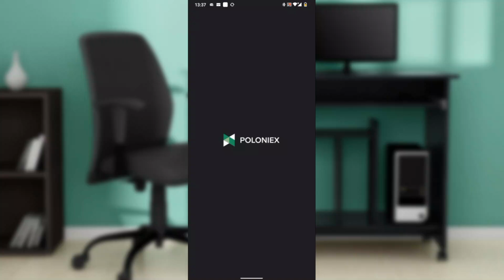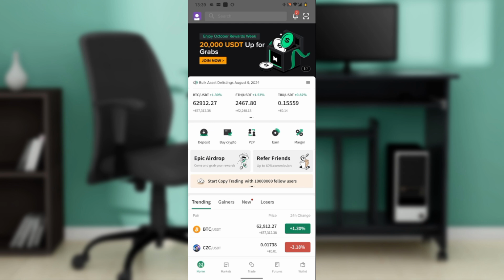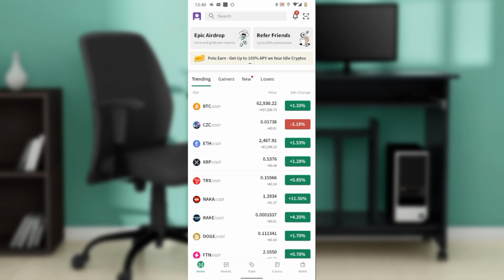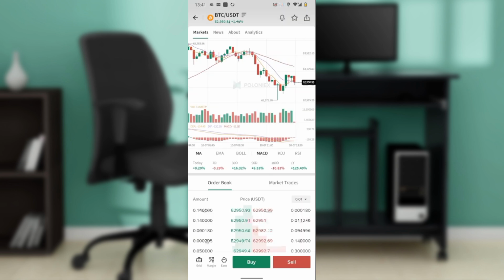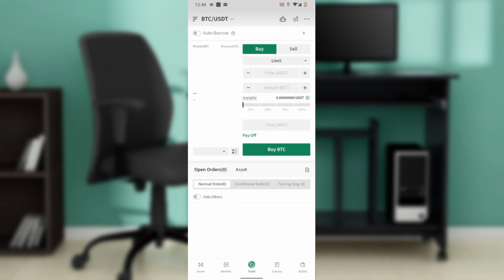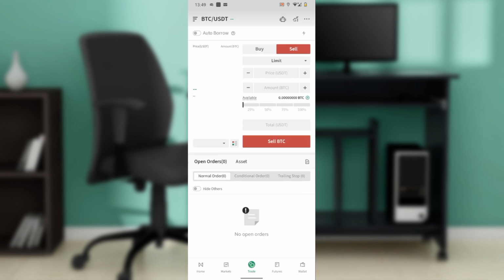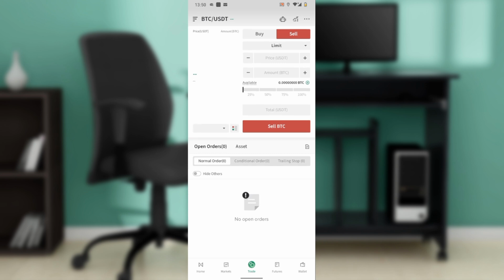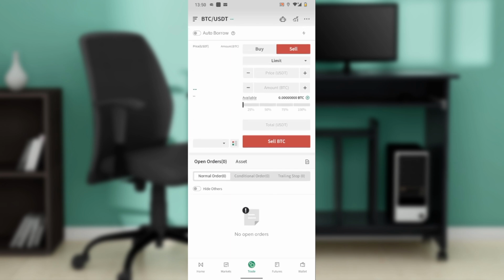How to Use the Quick Buy and Sell Feature on Poloniex (Quick Tutorial)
In this video I will show you How to Use the Quick Buy and Sell Feature on Poloniex. It would be good if you watch the video until the end so that you don't miss important steps.